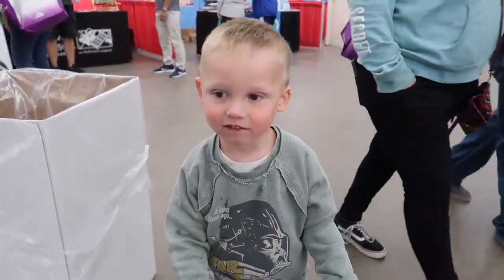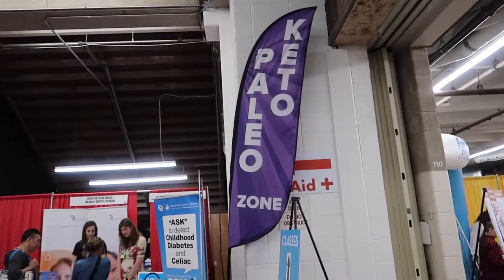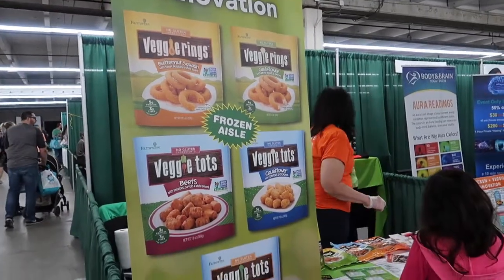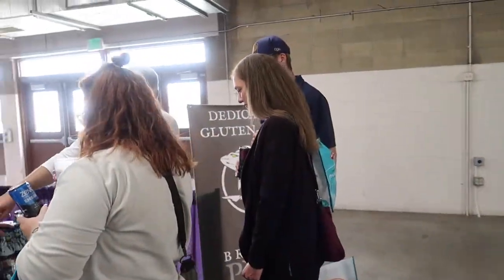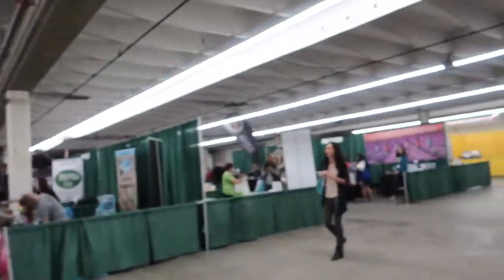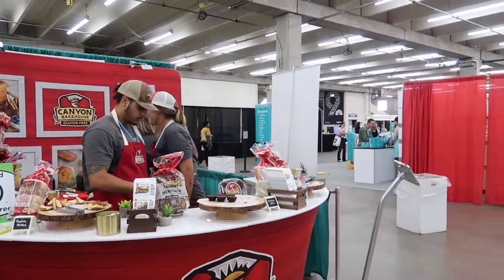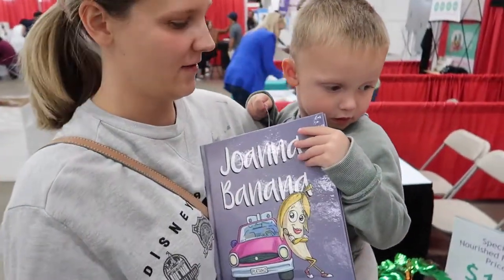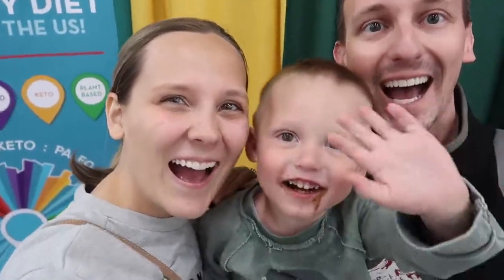Denver Nourish Festival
We had a great day checking out the Nourish Festival in Denver. We sampled a plethora of amazing allergy friendly foods and discovered a lot of new favorites!!

The Nourished Festivals are the largest and fastest growing special diet consumer events in the US. Started in 2007, the events are professionally managed and have expanded from one to eight cities throughout the United States. In addition to meeting the needs of the Celiac community, the Expo welcomes those with gluten sensitivities, auto-immune/inflammatory diseases and autism.

Check their website to see if a festival is coming near you! You definitely don't want to miss this amazing event!